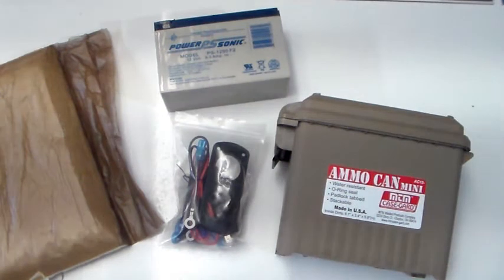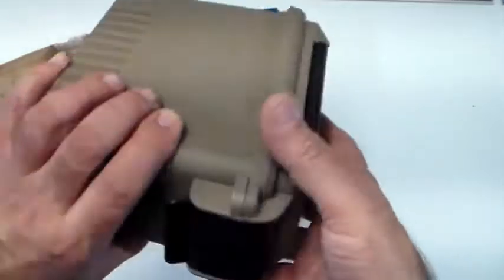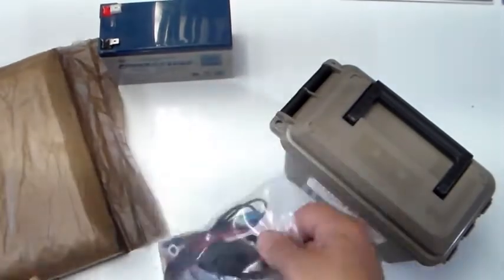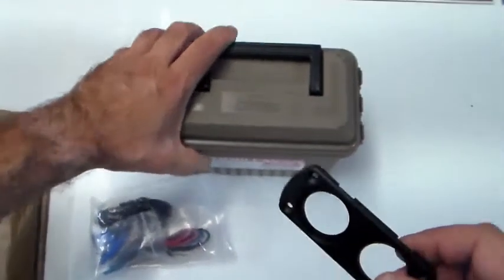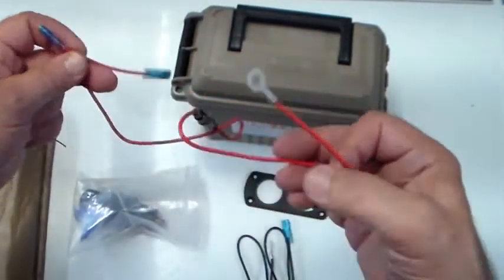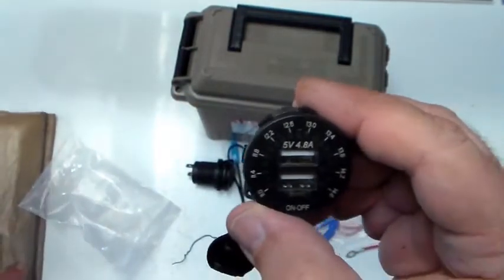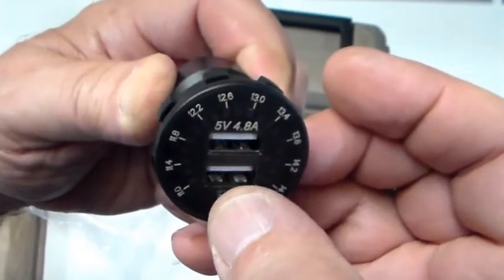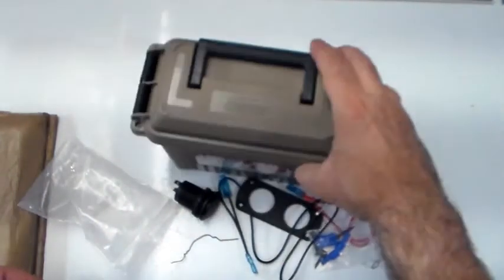AMMO CAN BATTERY BOX BEGINNER BUILD 1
So if you want a battery box of your own but have no skill in building one and don't want to spend a lot of money, well, this MINI-SERIES of videos is for you. This first video covers basic components like the ammo box from MTM, battery, and the USB /12V lighter module you will need to build a working battery box.

Building this little battery box will help you build some proficiency with the process.  I'll also be experimenting, building, and designing it along with comments and ideas from viewers so the design and capabilities of your ammo box will grow along with your needs and skill.